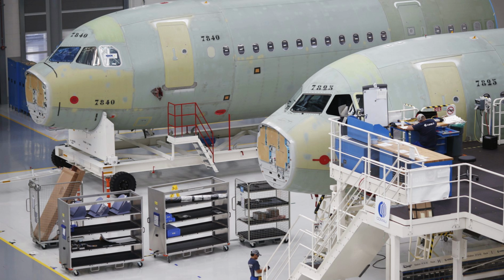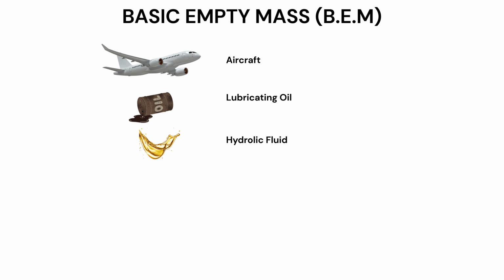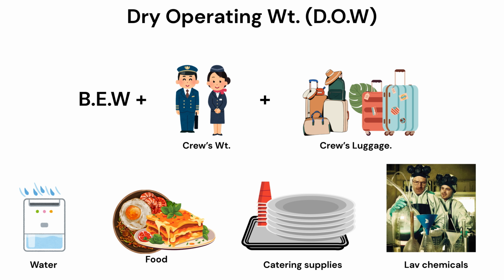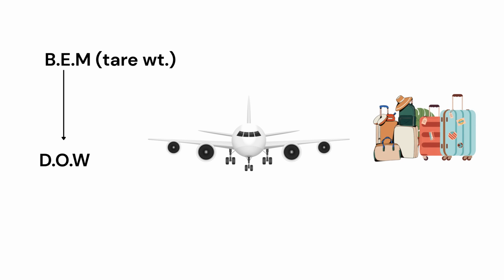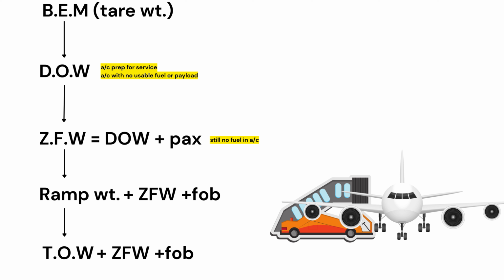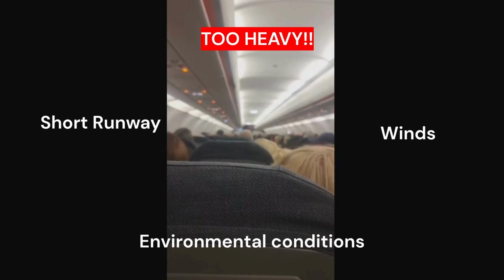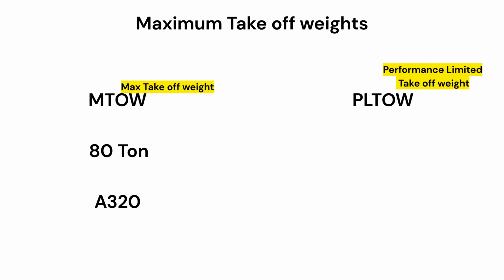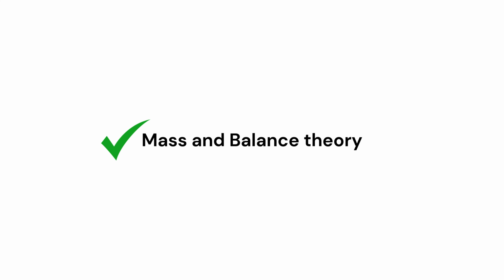DGCA/ATPL General Navigation | Mass and Balance part 1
In this video, I break down the complex topic of Mass and Balance for your CPL license in a straightforward, easy-to-understand way. Understanding these concepts is crucial for your DGCA Nav exam, where you'll typically see 5 questions on this topic.
I walk you through the 5 main aircraft weight classifications:

Basic Empty Weight (BEM): The aircraft as delivered from the factory
Dry Operating Weight (DOW): Aircraft prepared for service with crew
Zero Fuel Weight (ZFW): With passengers but no fuel
Ramp Weight: With all fuel loaded including taxi fuel
Take-Off Weight (TOW): Final weight on the runway

Then we explore maximum weight limitations, including MTOW, PLTOW, and how the DGCA regulates these with RTOW. I explain real-world scenarios where weight restrictions affect flight operations, with simple examples to help you remember these concepts.
This video covers all the theory you need for this topic, with key formulas highlighted for solving exam questions.
Perfect for CPL students preparing for their DGCA exams!